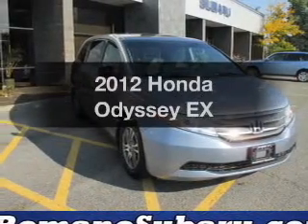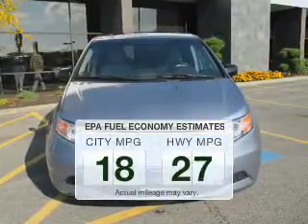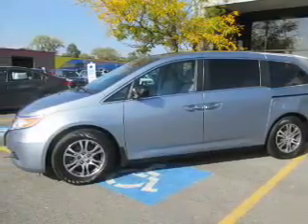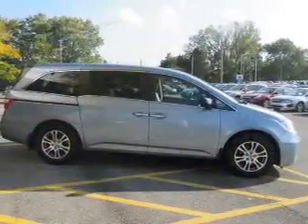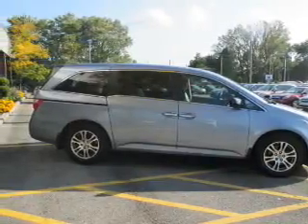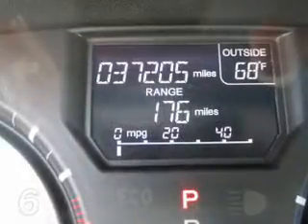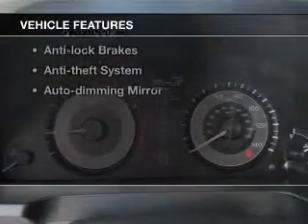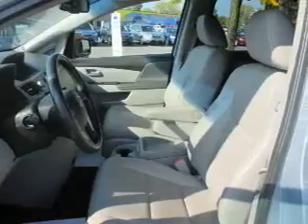2012 Honda Odyssey - Syracuse NY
Year: 2012
Make: Honda
Model: Odyssey
Trim: EX
Engine: 3.5 L, 6 cylinder
Transmission:
Color: Blue
Mileage: 37201
Address:
960 Hiawatha Blvd W